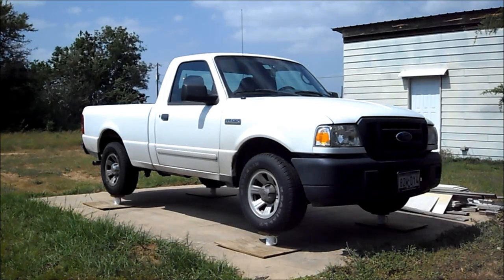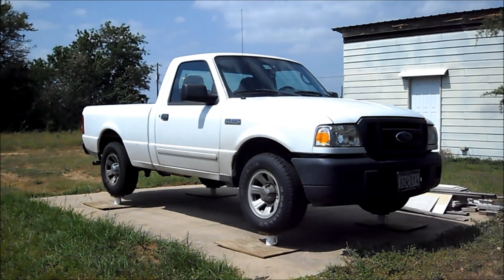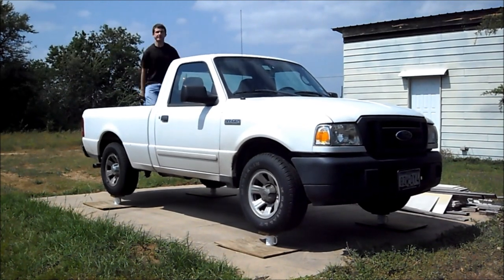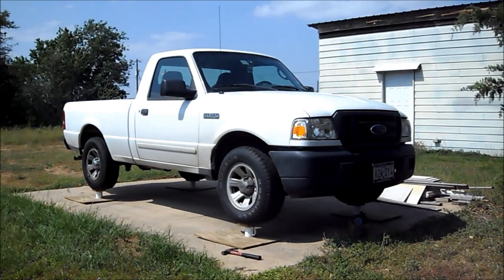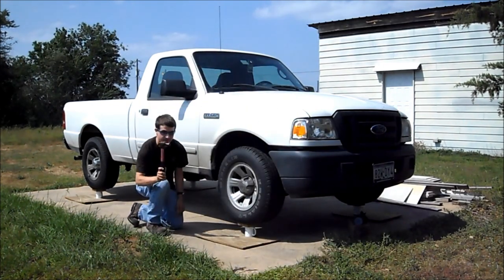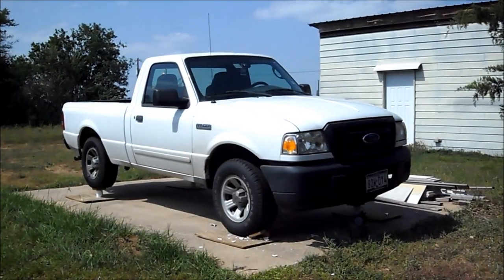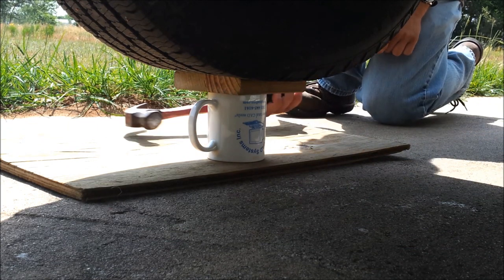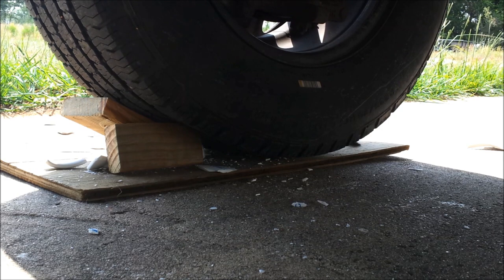2007 Ford Ranger on 4 Standard Coffee Cups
I read you can support the weight of a fire truck on four coffee cups*, so I didn't see a reason why a Ranger wouldn't work.  These are empty coffee cups like the ones you would get at a trade show.

*Askeland, D. R., Pradeep, P. F., and Wendelin, J. W.  2006, The Science and Engineering of Materials Sixth Edition. Cengage Learning, Stamford, CT, pp. 220.